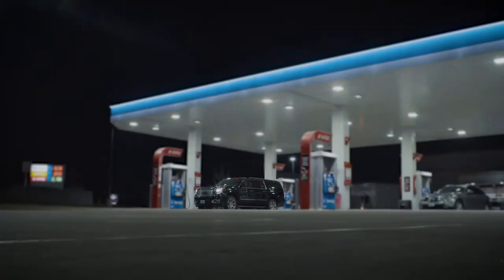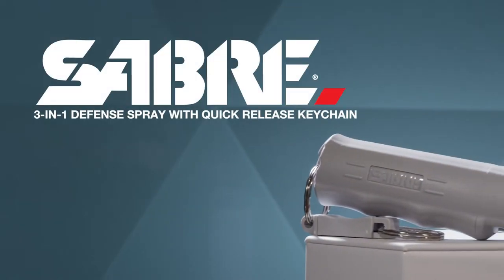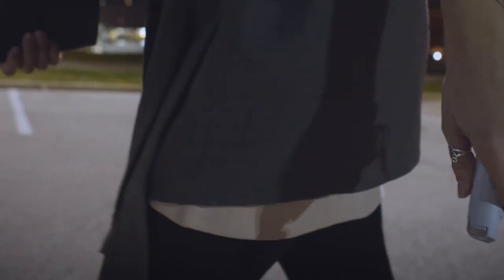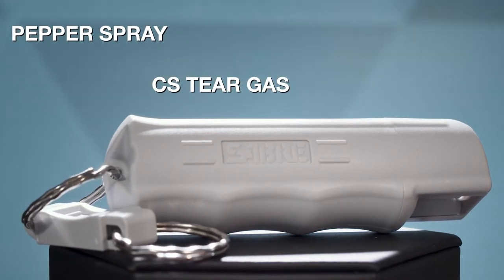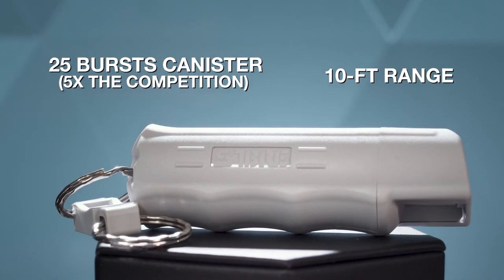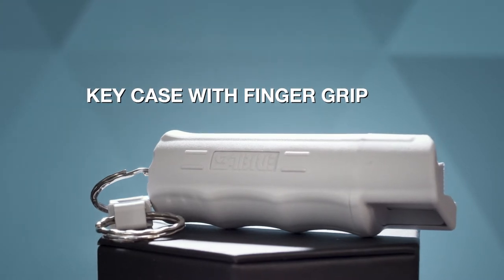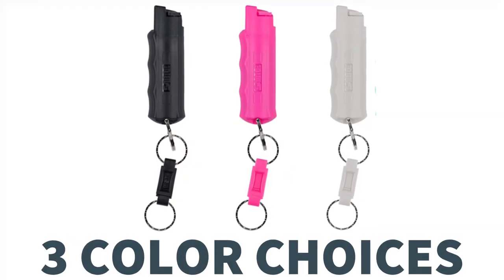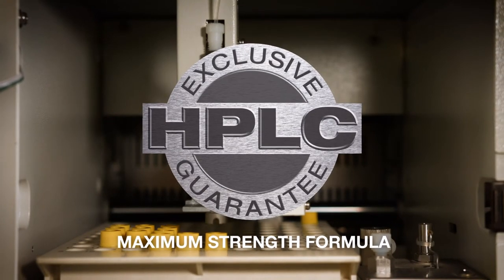SABRE 3-In-1 Defense Spray - Pepper Spray, CS Tear Gas, and UV Marking Dye in One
Check out SABRE's advanced pepper spray with a 3-In-1 formula. SABRE Defense Spray with Quick Release Key Ring provides our maximum strength formula, tear gas, and UV marking dye to help police identify a suspect. Learn all the features of SABRE Defense Spray with Quick Release Key Ring in this video.

About SABRE Defense Spray with Quick Release Key Ring:
Stay safe with our SABRE ADVANCED Pepper Spray. Our advanced 3-in-1 formula includes SABRE’s maximum strength pepper spray, tear gas, and UV marking dye to deliver maximum stopping power. Our best selling and most popular SABRE pepper spray style, this Defense Spray Keychain with Quick Release, is ideal for on-the-go self-defense. This durable, hard case unit features an intuitive ergonomic finger grip design for better aim and proper hand alignment with touch alone, allowing for faster deployment and helping you to keep your eyes on the threat. This police strength pepper spray provides maximum security in a powerful stream to reduce wind blowback and protect from a distance with a 10-foot (3 m) range. Feel secure with 25 bursts (5x more than other brands) for protection against multiple threats. The Quick Release with a detachable key chain allows immediate access to your pepper spray and easy attachment to a keychain for maximum portability.

About SABRE:
As the #1 personal safety brand trusted by law enforcement and consumers worldwide, SABRE’s mission is to educate and empower consumers to feel safer in their everyday lives. Whether protection is needed on the go, venturing out on a hike, running errands, or going for a run – SABRE wants to help you Make It Safe®, no matter where you go, what you do, or where life takes you.

About our Formula:
With an industry exclusive in-house HPLC laboratory, only SABRE guarantees its maximum strength formulation in every canister to help give you peace of mind, certainty, reliability, and safety when you need it most. As the climate changes, so does the strength of red peppers and the effectiveness of pepper spray. That's why SABRE tests the levels of active ingredients at each stage of the manufacturing process - from dried pepper to produced spray - to guarantee heat levels every time.